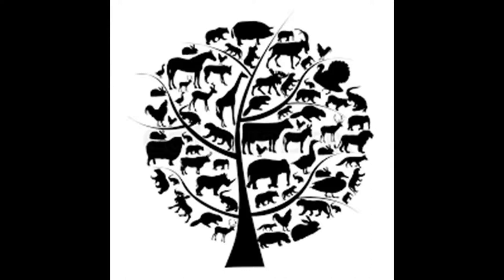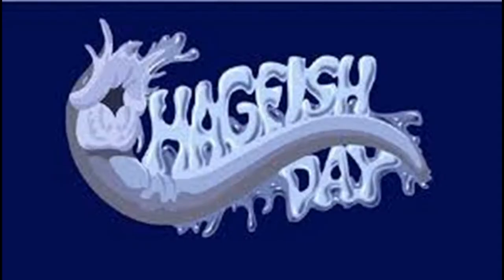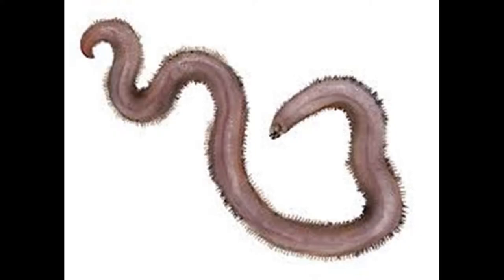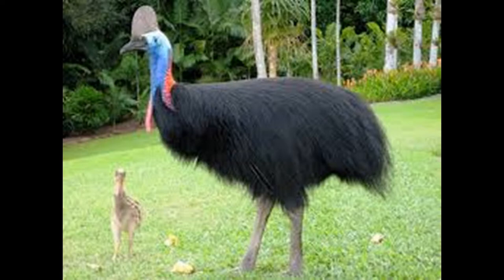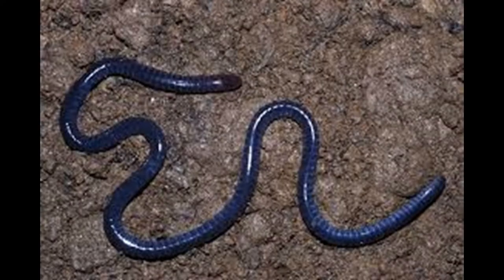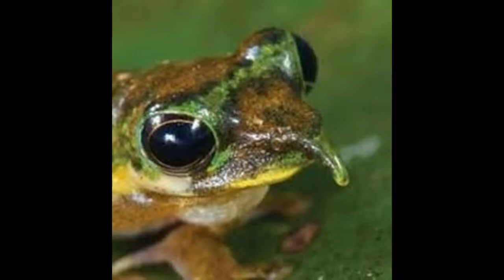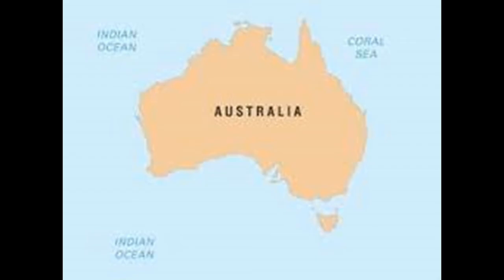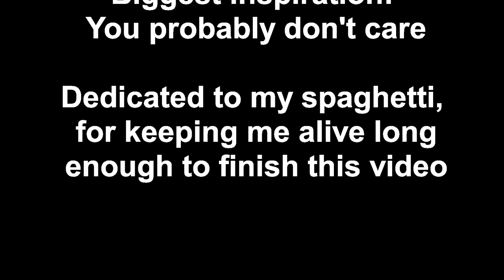Weirdo Animals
In this video, I'm going to be talking about some of the weirdest animals currently walking on earth.

Also please tell me which animal you thought was weirdest.
This video took a pretty long time to make, so I hope you enjoyed. Goodbye.